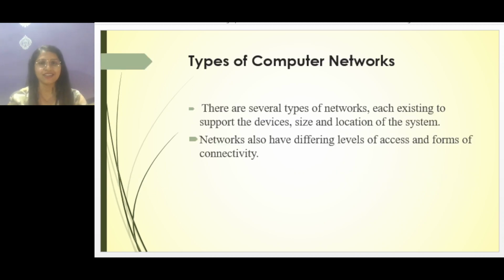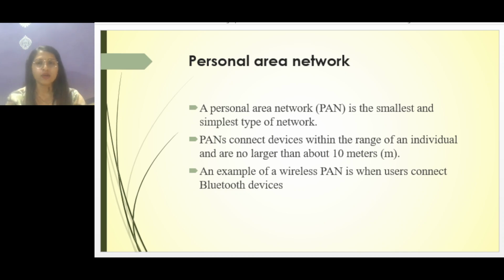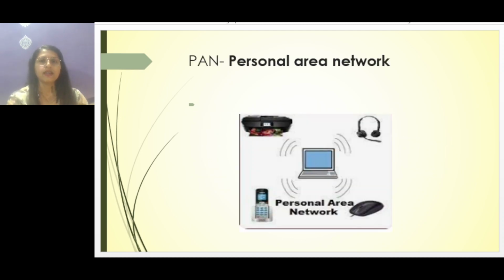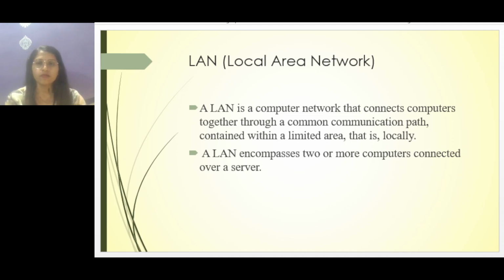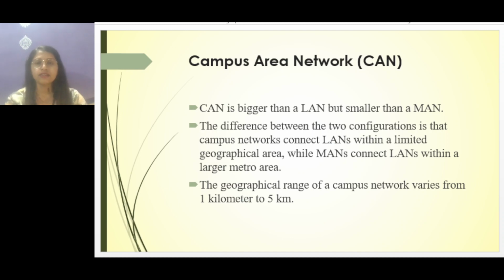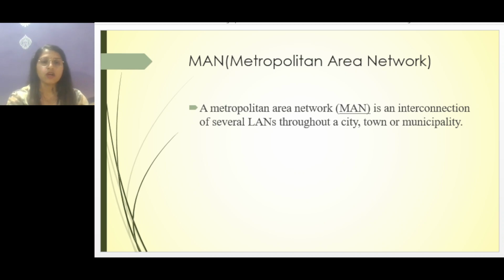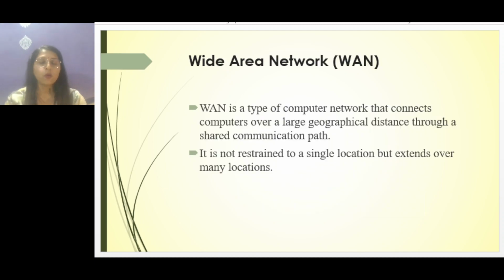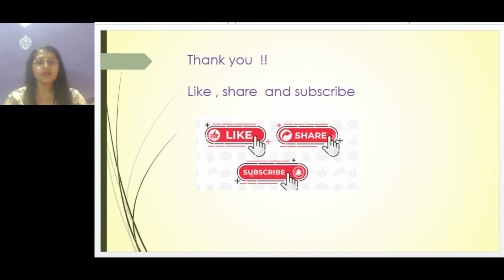COMPUTER NETWORK- TYPES OF COMPUTER NETWORK- (IT AND CS LECTURE)